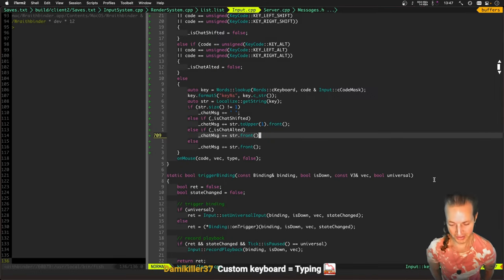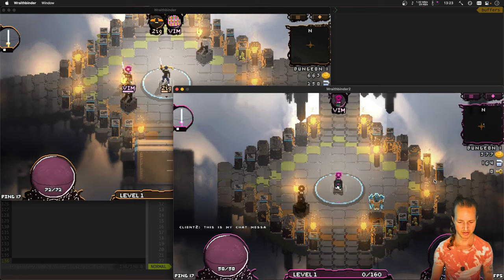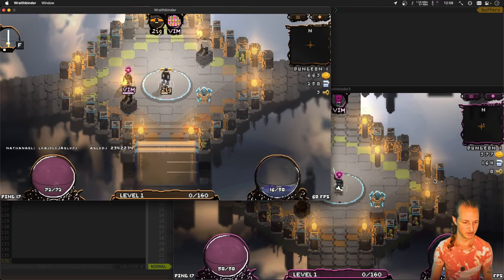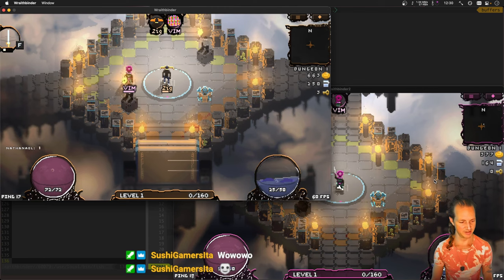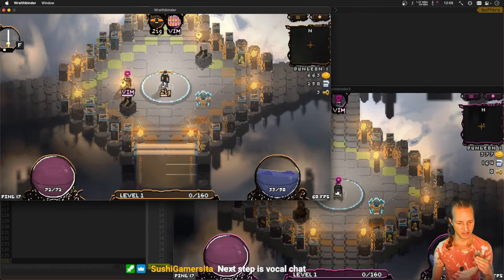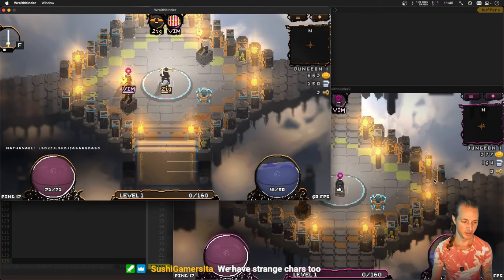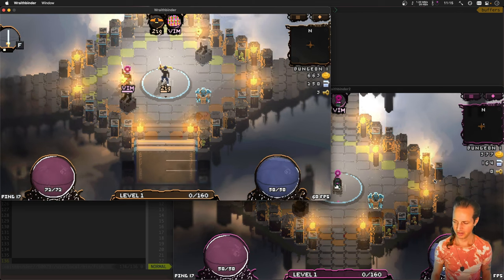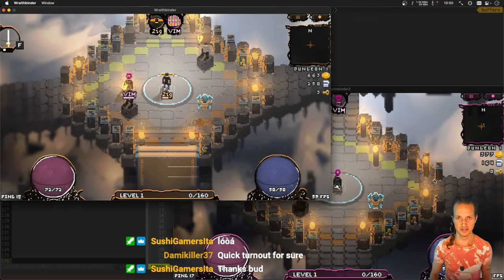Multiplayer Chat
Wraithbinder is a top-down roguelike game with Metroidvania elements. Play offline solo, online co-op or PVP. It is being developed by Wizard Fu, the one-person game development studio that brought you the Zelda-like game Songbringer.

In this episode we'll explore creating a multiplayer chat feature.